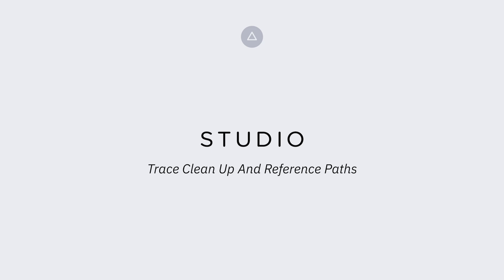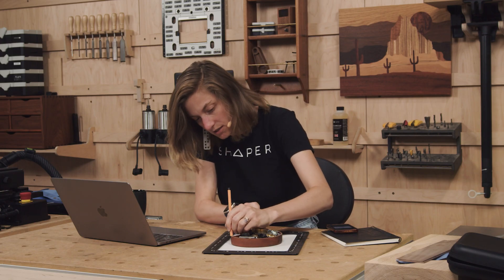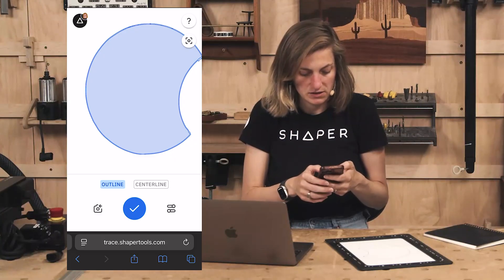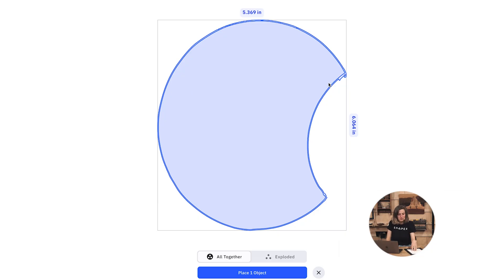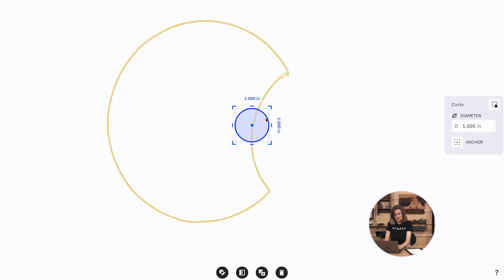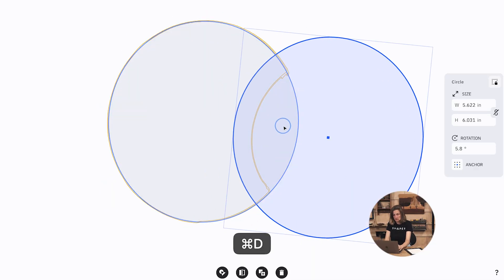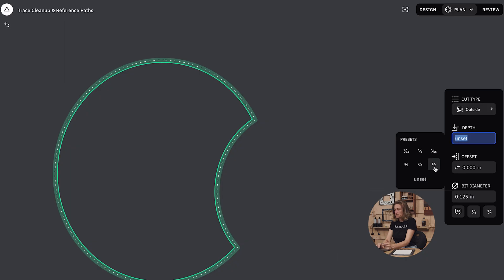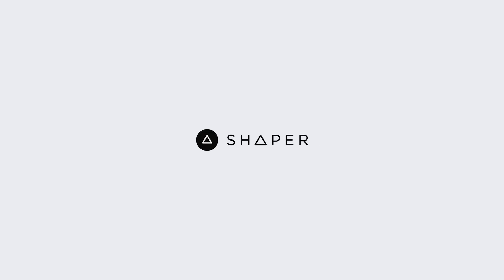Reference Paths with Studio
Reference Paths allow you to set a path or set of paths as reference for further designing. These paths will be locked in place in your drawing but will not export to Origin or SVG. They're still used by Position and act as references off which to build a design.